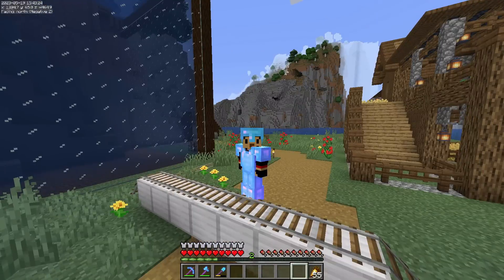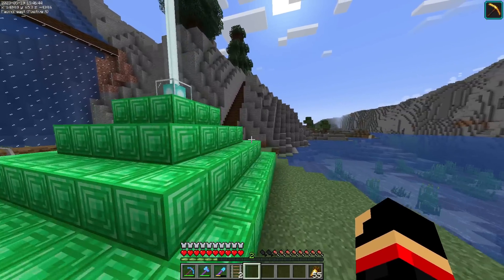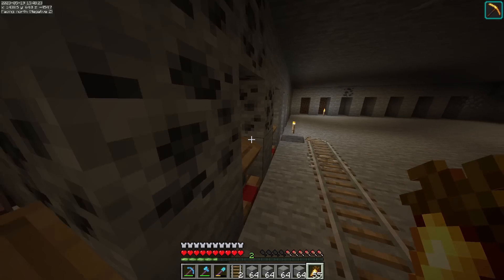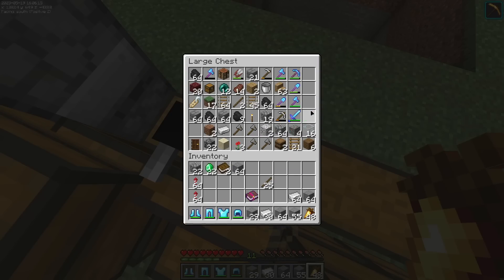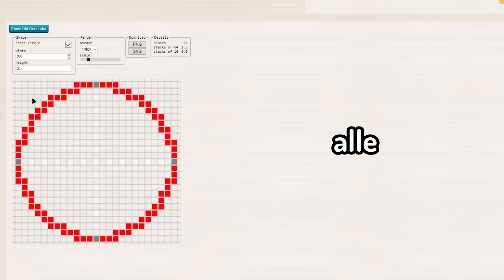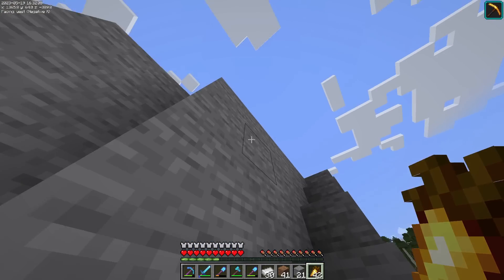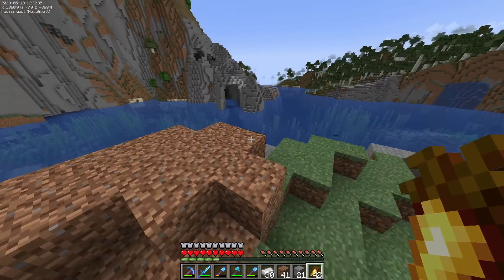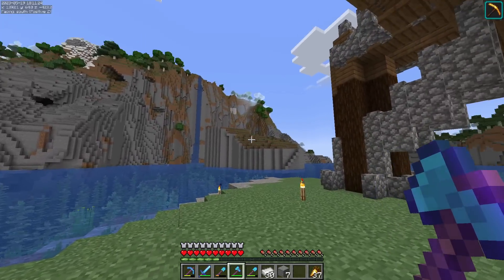Started Building my Custom Village in Kemics #9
2nd Channel  :  @fttworldxD

Sponsorships🧨Looking for a Hosting Service - I Suggest you the Best Hosting Service
"Bisect Hosting" Best Customer/Partner Service i have ever seen
DONT LOOK FOR ANOTHER OPTION!!

minecraft hacks
minecraft
gta v
game therapist
KEMICS
Kemics videos
minecraft Kemics
Crazy Minecraft Pranks🔥🤣
Crazy Minecraft Pranks
pranks
minecraft pranks
minecraft viral
minecraft viral hacks
testing life hacks
reacting
reaction
minecraft reaction
minecraft hacks reaction